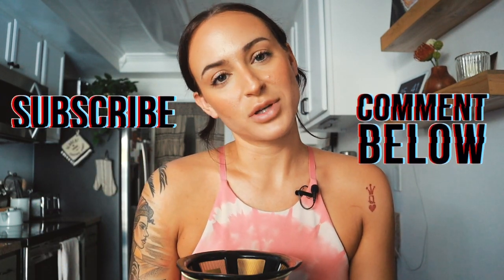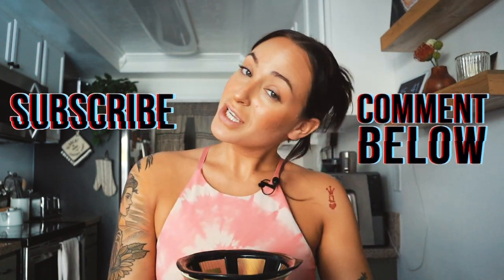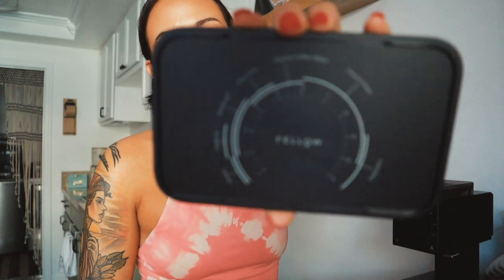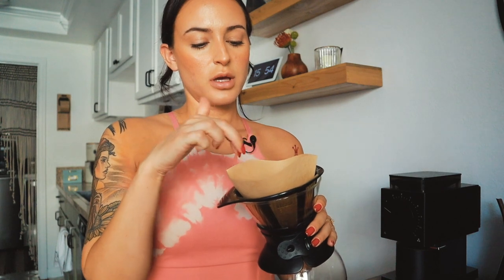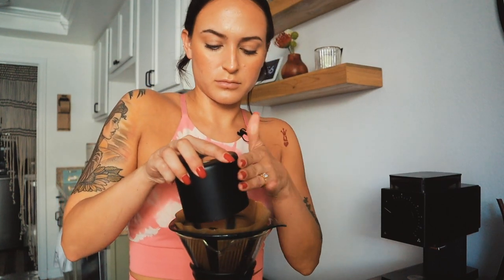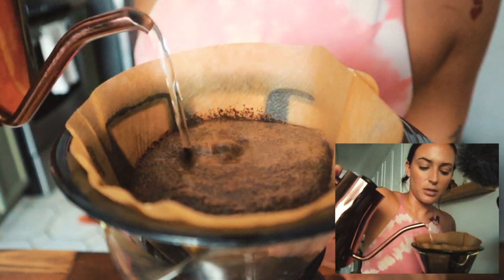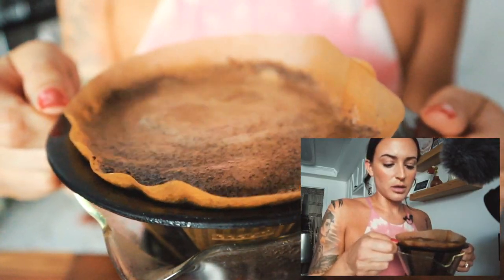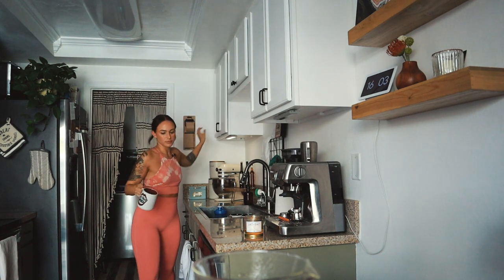How I Brew Coffee at Home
I've spent years slowly, but surely, expanding my knowledge and experience brewing coffee.  It started working at a coffee shop and that's where my love of coffee began.  When I left, I didn't leave behind the "coffee snob" mentality, that's for sure.  I've used French presses, pour-overs, coffee pot brewers, Keurigs, espresso machines, Aeropress, and the list continues to grow.  The method I use in this video has become the norm in our house.

I hope you enjoy getting a glimpse into my coffee nerd brain.